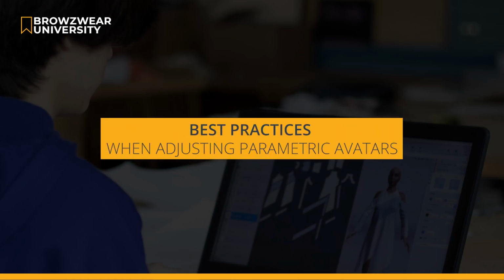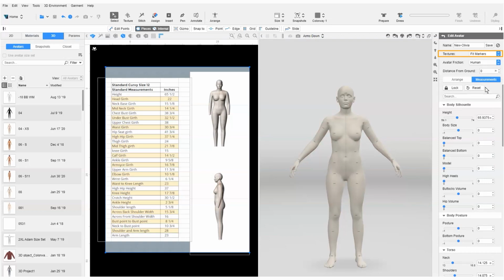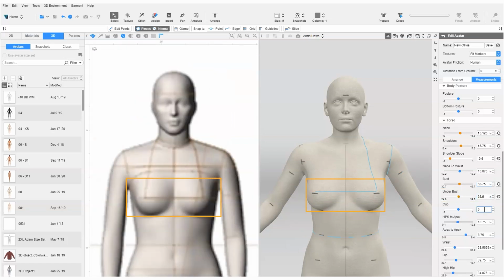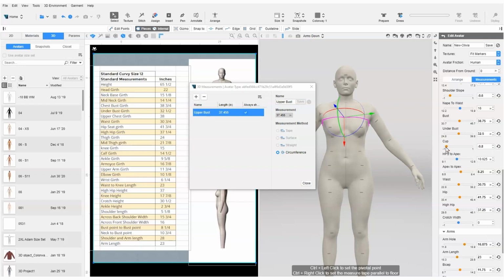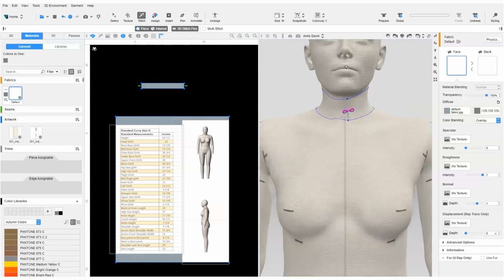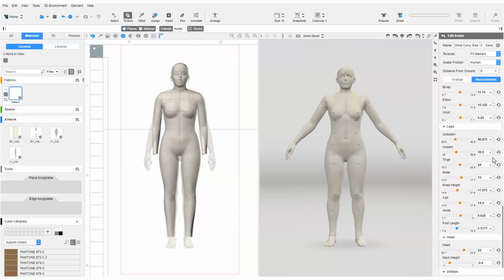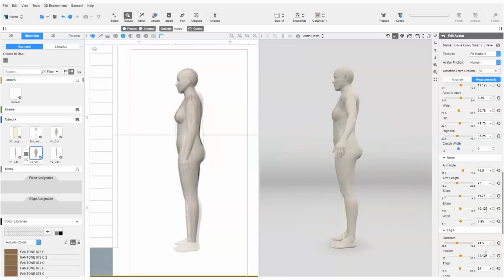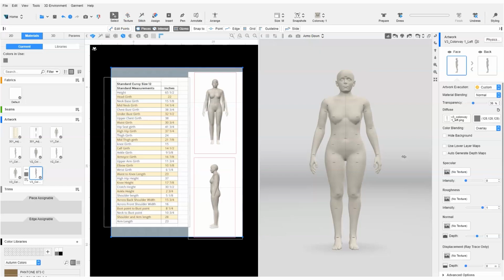VS301 AVATAR 2 Best Practices when Adjusting Parametric Avatars